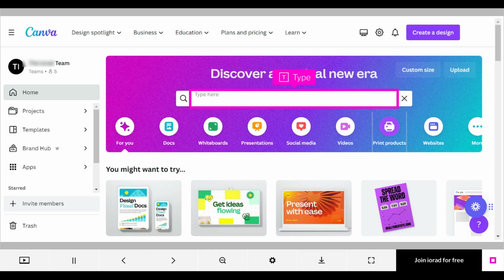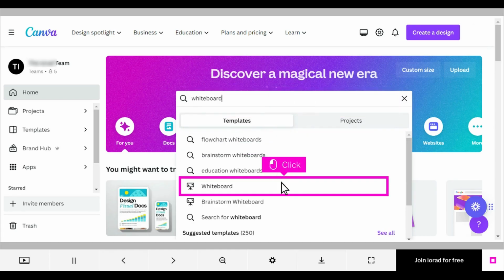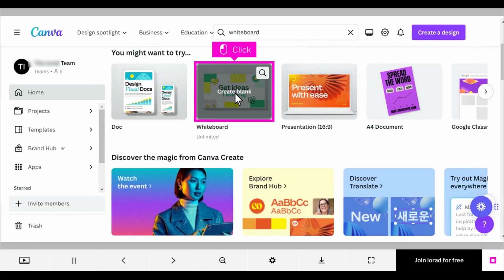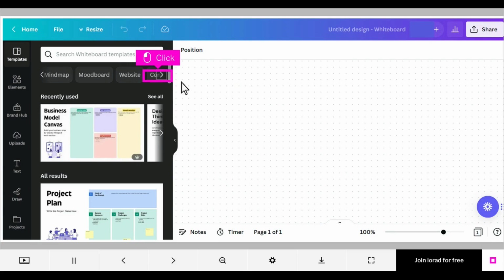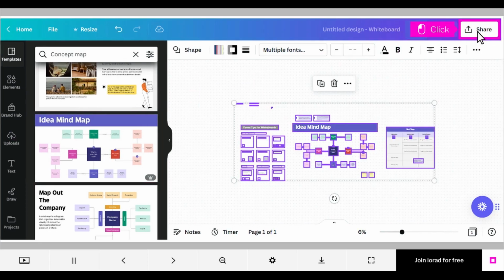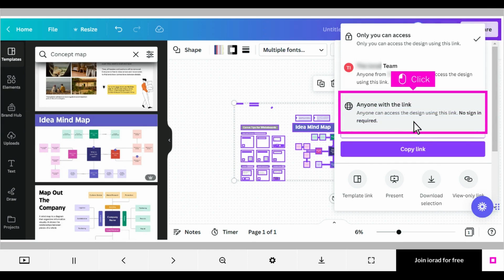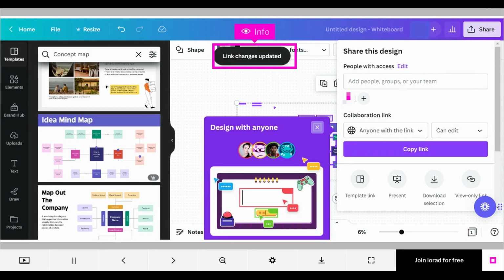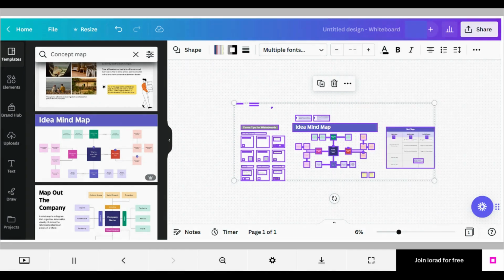Canva - How to use a whiteboard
Canva has a Free Online Whiteboard for Real-Time Collaboration; use this how-to tutorial to see how quick & easy it is to create a whiteboard and collaborate with others.